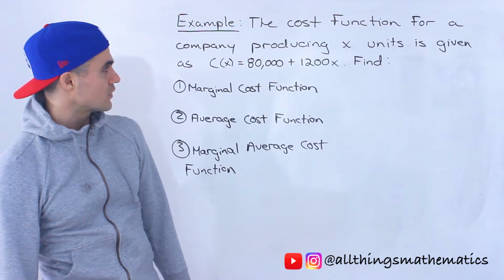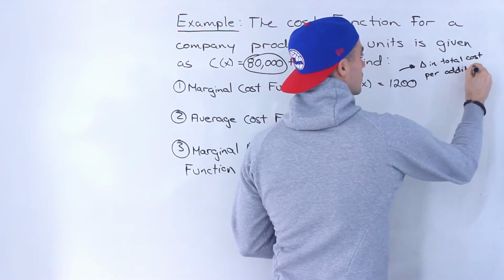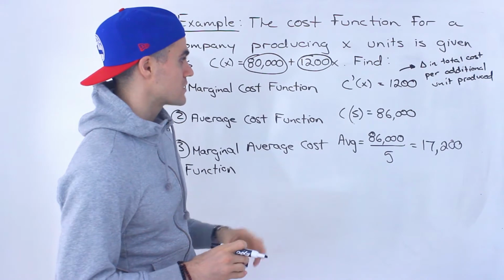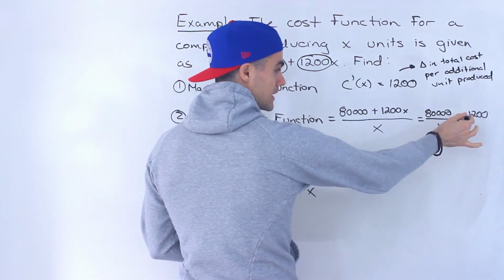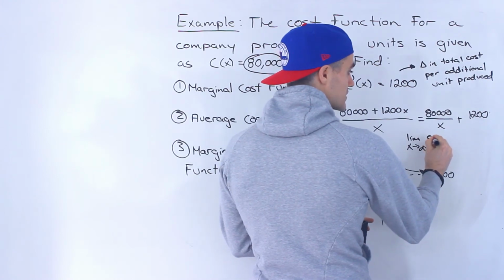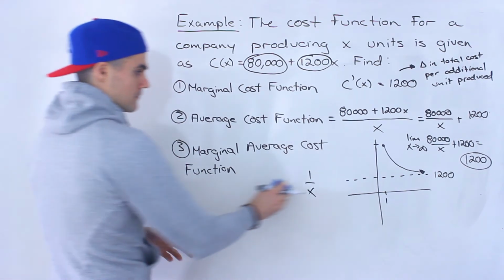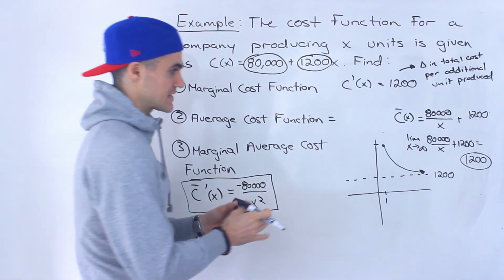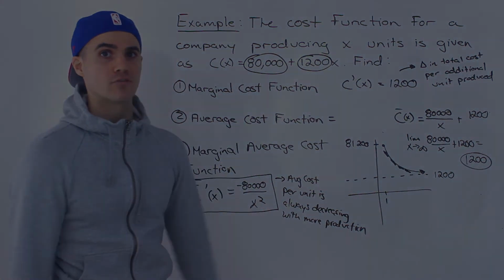Math 1P97 (Brock University) - Marginal vs Average Cost